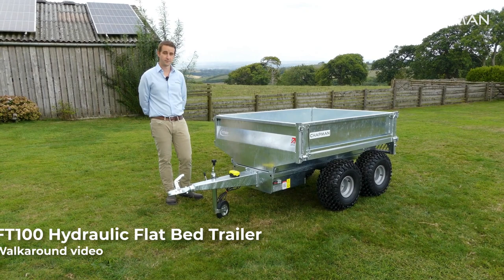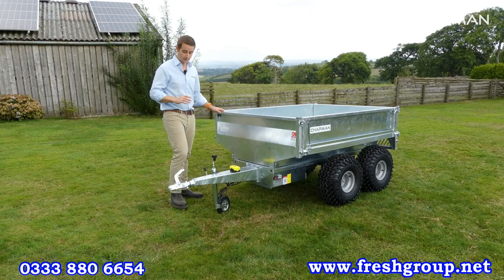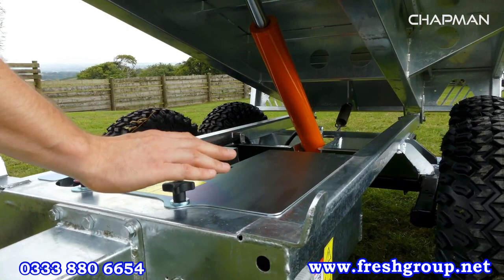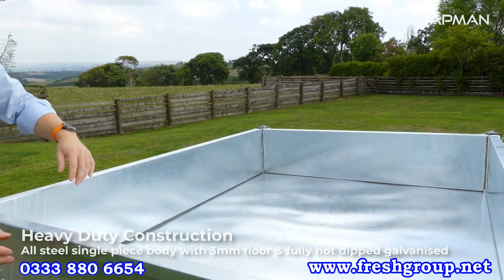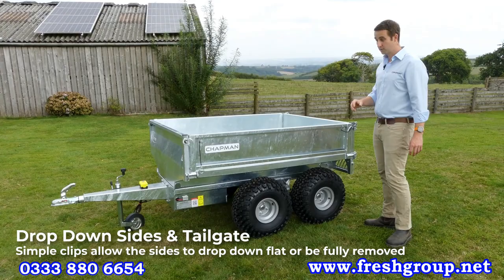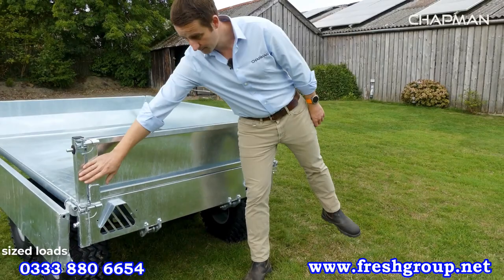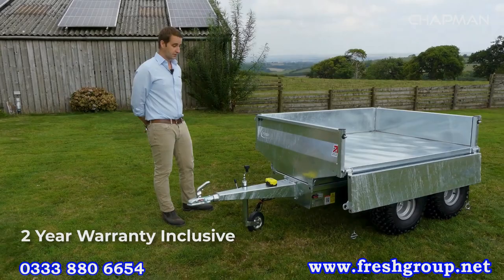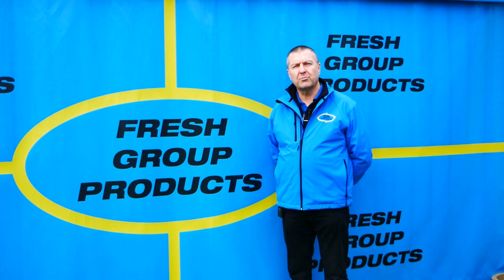Dump Trailer - Flatbed Dump Trailer - FT100 Hydraulic Tipping Trailer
This dump trailer is constructed for maximum durability and longevity. The fully galvanised and welded steel body provides durability, whilst the removable, drop-down sides and tailgate offer a multitude of uses.  Designed and made in the UK, the FT100 trailer is a true multi-tasker. This hydraulic tipping trailer has an integrated electric-operated tipping function as standard, a 1-ton max payload, and twin pivoting wheels for ultimate stability. Removable, drop-down sides allow the  Chapman dump trailers to carry unusual-sized loads, ideal for users who want a full utility trailer – perfect for moving soil, dung, stone, fencing, and much much more.

This flatbed dump trailer has an easy-to-use, magnetic wired hand remote that attaches to the back of your ATV, UTV, or 4×4. A large approx 50° tipping angle provides hassle-free emptying alongside a self-powered hydraulic power pack with a quick charge point.

00:00 Introduction
00:18 Dump trailer range
00:42 Front of trailer features
02:12 Twin axle system
02:25 Drop-down sides
02:48 Detachable tailgate
03:14 Lighting option
03:35 FT100 Trailer Recap
03:47 Contact details

E&OE - Supplied with the manufacturer's warranty.